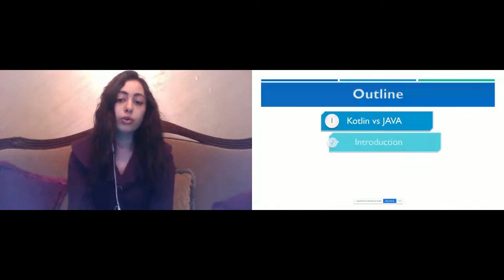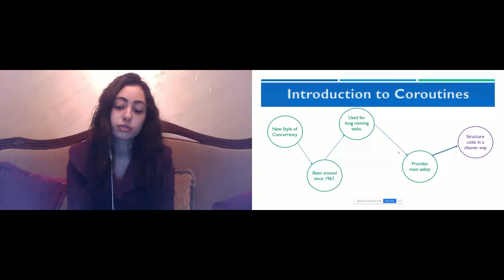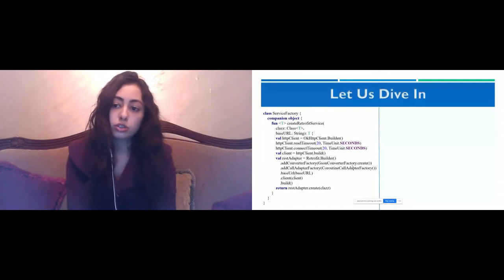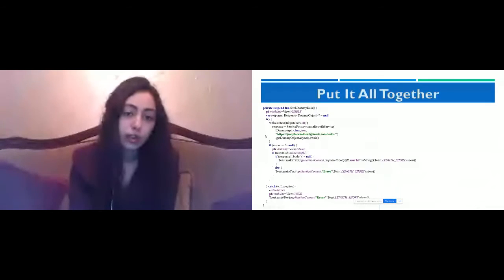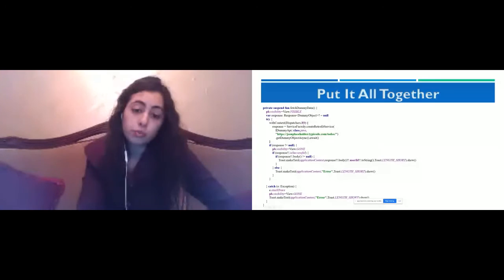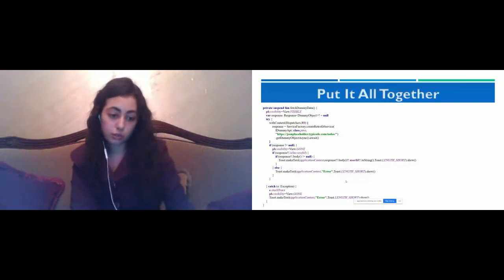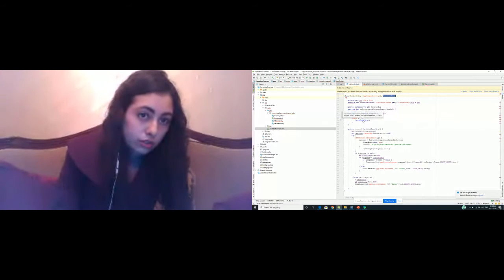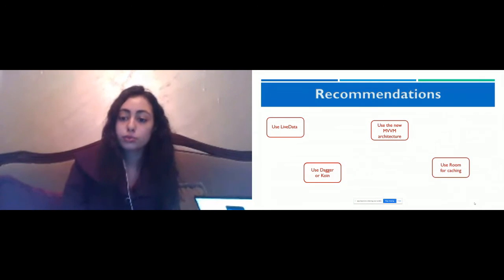Miriana Itani, Coroutines - Kotlin Android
Miriana Itani - Android Team Lead at HiCart

Coroutines - Kotlin Android